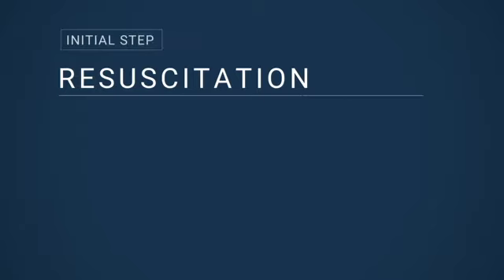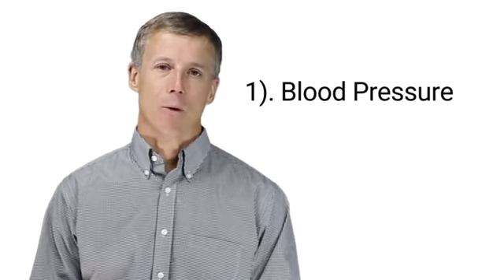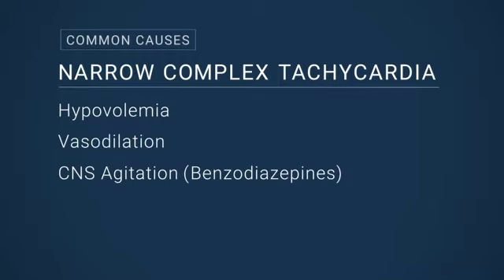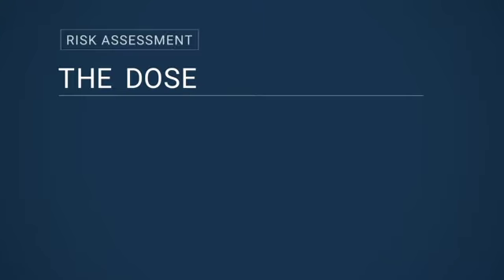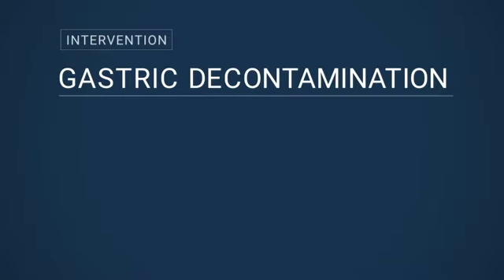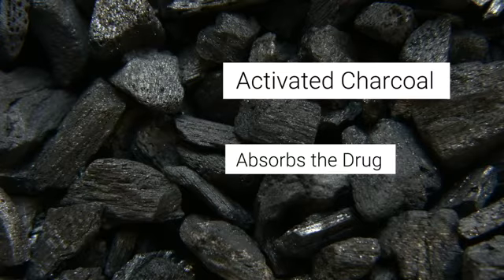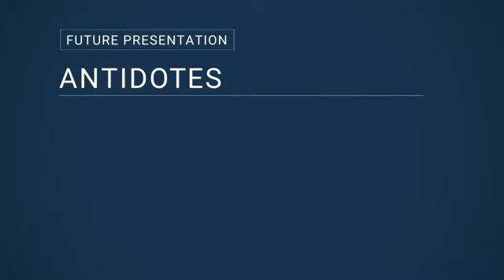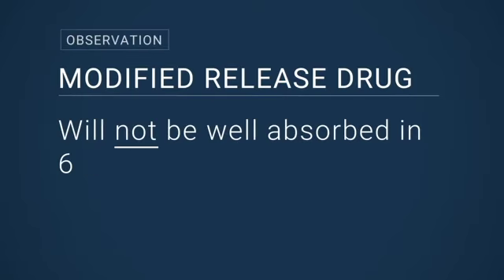Approach to the Poisoned Patient